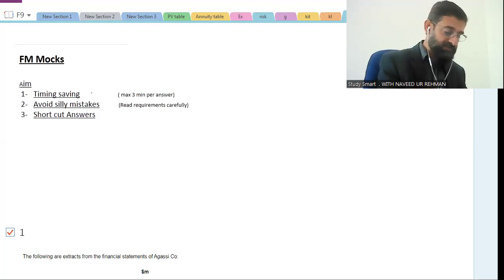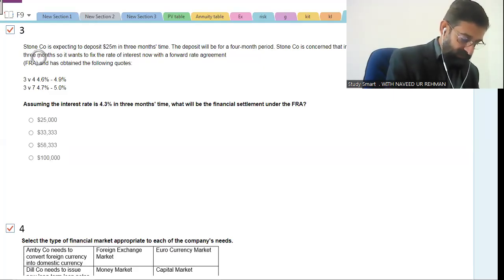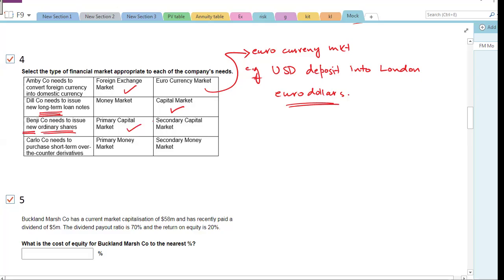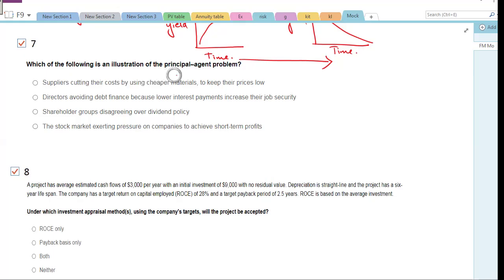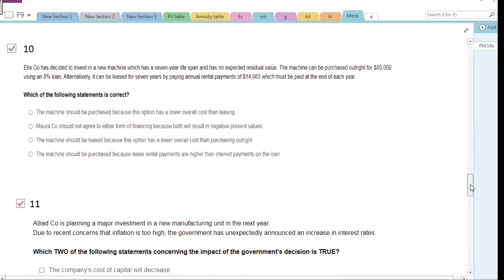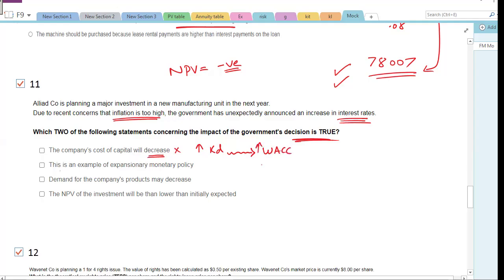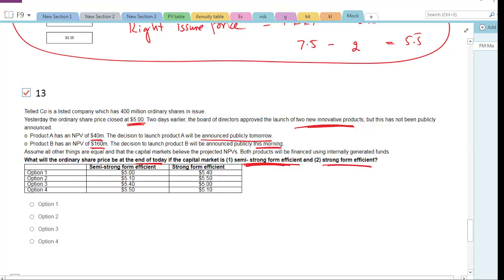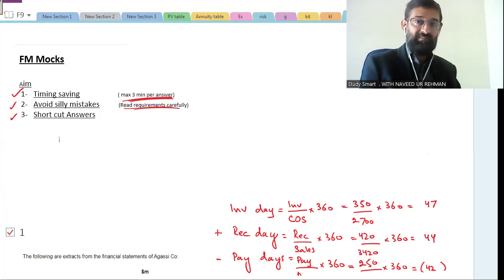FM (F9) Financial Management ACCA Mock Exam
F9 Mock Exam Dec 2025 - Part 1